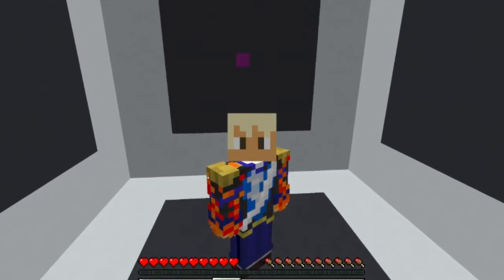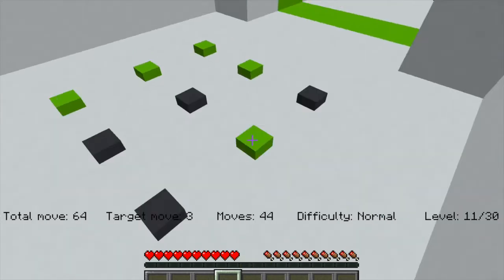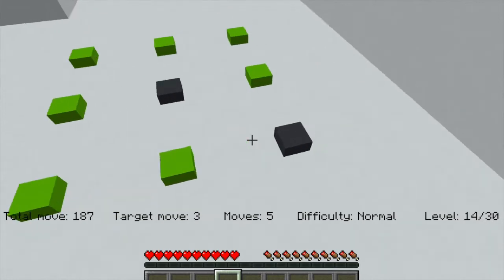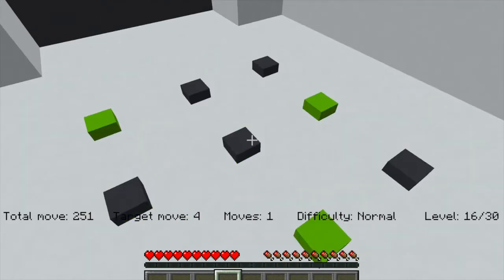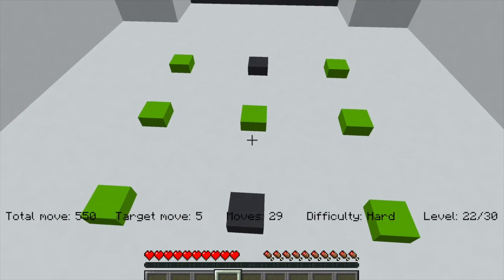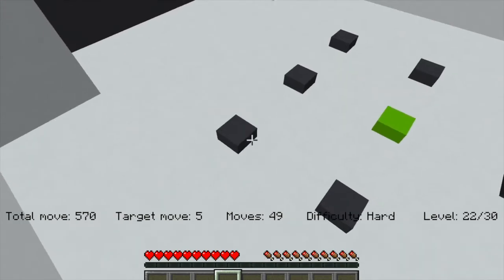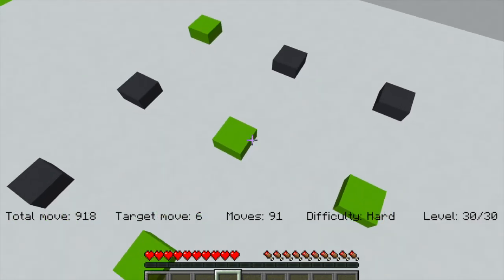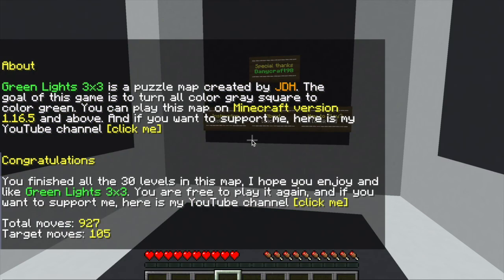Trying Out Green Light 3x3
I am playing a Minecraft Map called Green Light 3x3. The game link is available below in the description if you want to try it out yourself.

★ Map Author: JDH